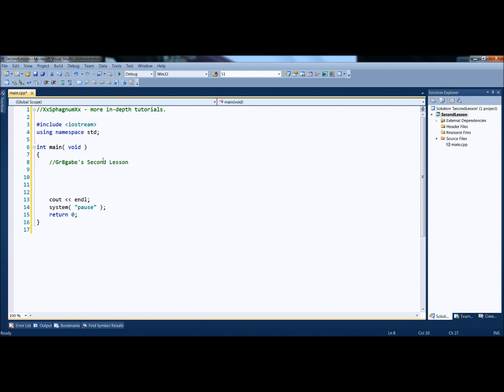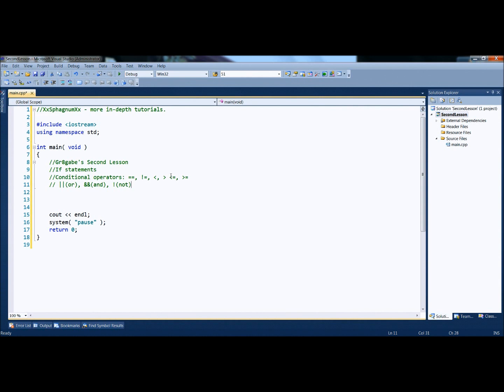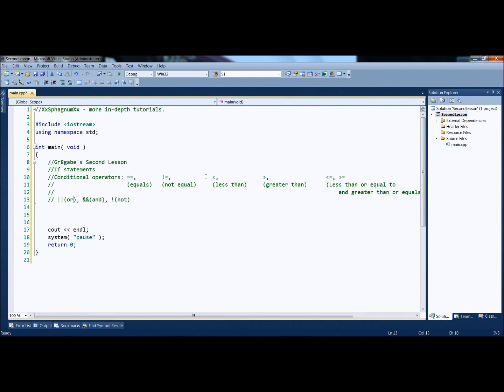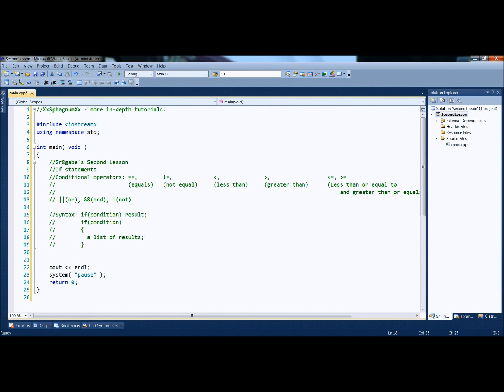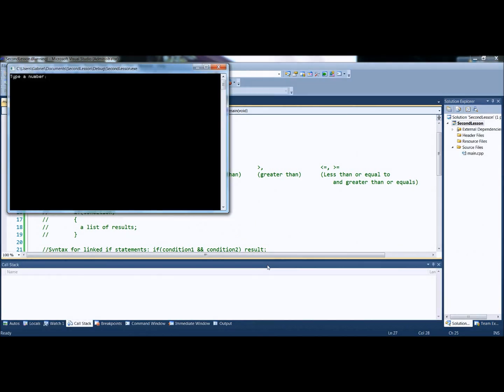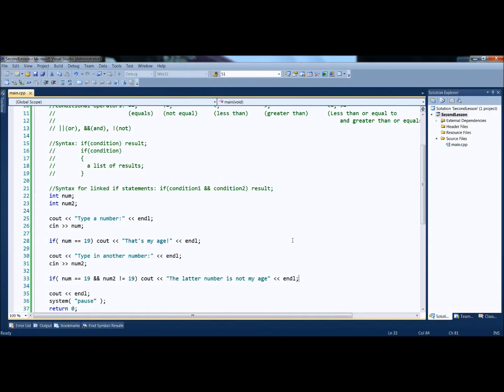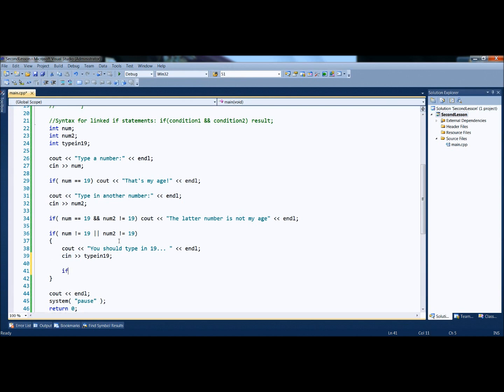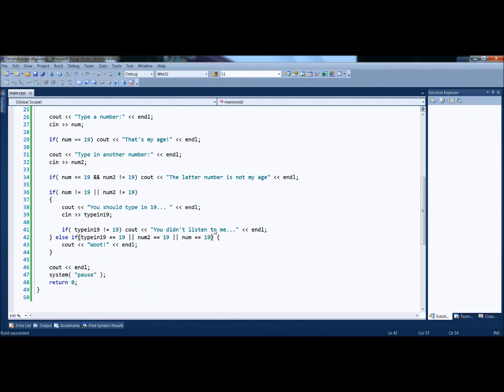C++ 101: Second Lesson - Conditional Statments (pt. 1)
I have a set lesson plan now! This is continuing the fundamental programming concepts for C++. Here is XxSphagnumXx's Channel